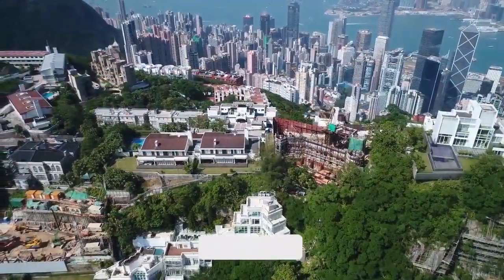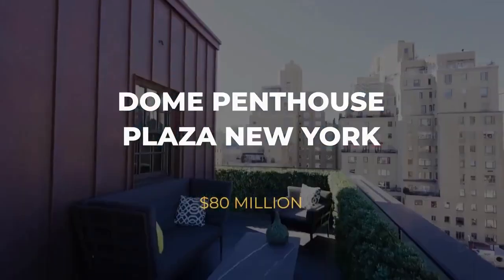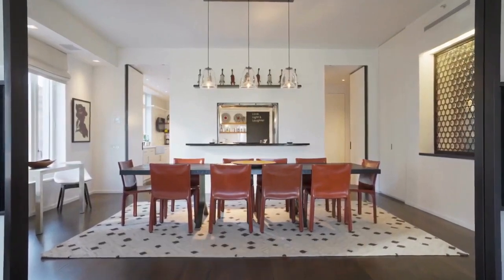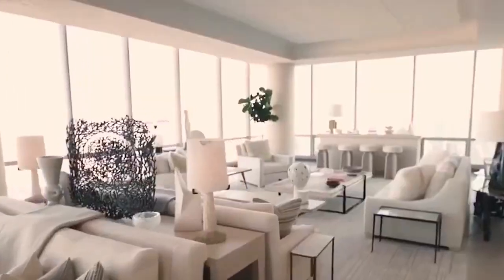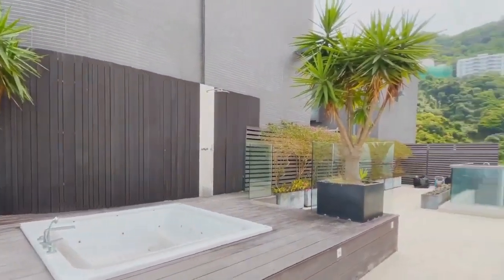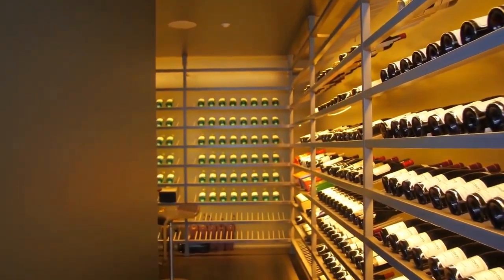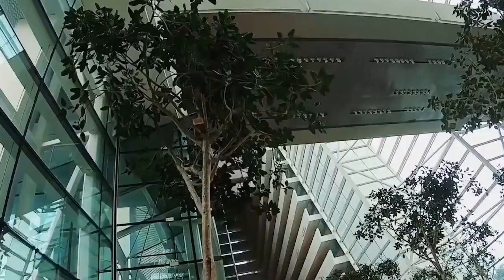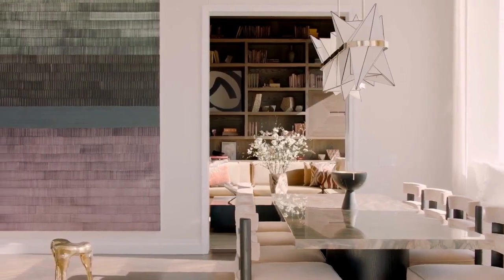The World's Top 10 Most Luxurious Penthouses | Luxury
Looking for some serious penthouse envy? Look no further than this video showcasing The World's Top 10 Most Luxurious Penthouses. From New York City to Dubai, these penthouses are the epitome of high-end living, with amenities like private pools, movie theaters, and even their own helipads.

The World's Top 10 Most Luxurious Penthouses:

We'll take you on a virtual tour of these stunning properties, showing off the exquisite design and unparalleled views that make them so sought-after. Whether you're a fan of sleek, modern architecture or classic, opulent decor, there's sure to be a penthouse on this list that will take your breath away.

So sit back, relax, and prepare to be amazed by these ultimate examples of luxury living.